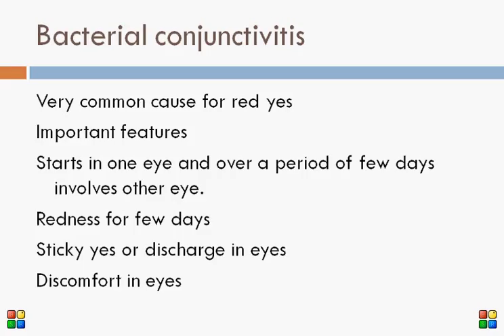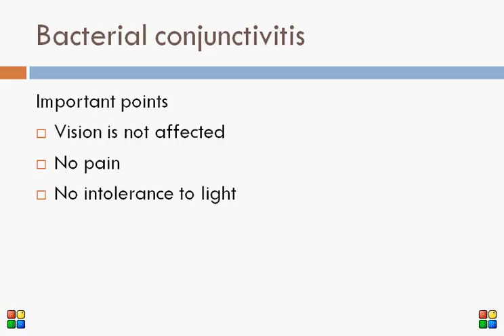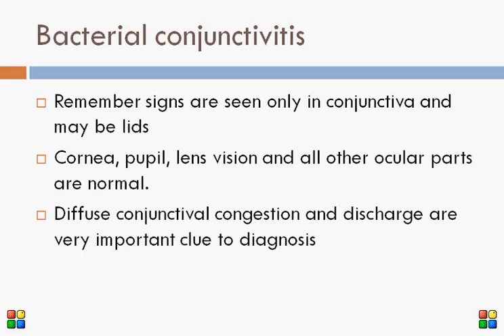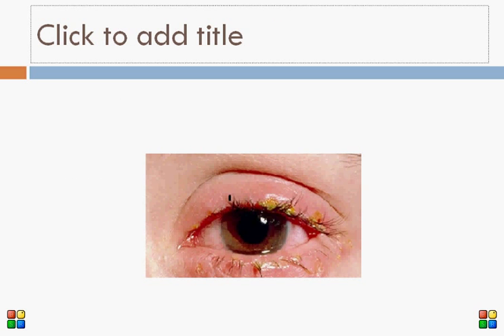Medical Video Lecture Ophthalmology: Bacterial Conjunctivitis Made simple